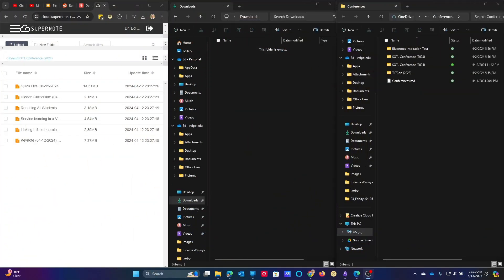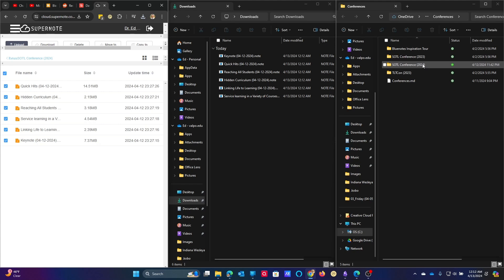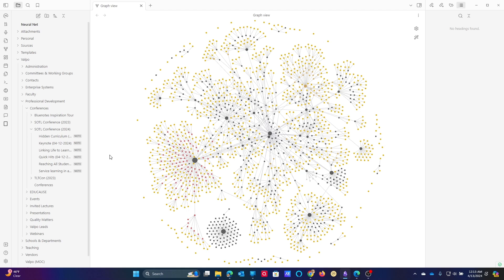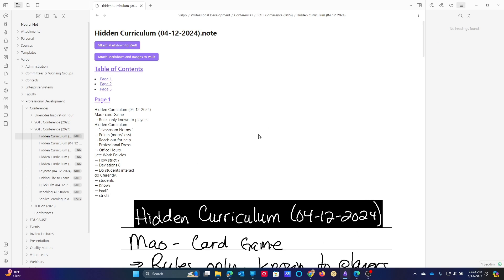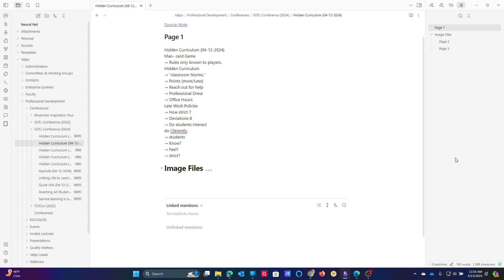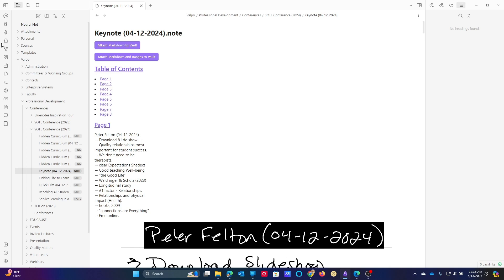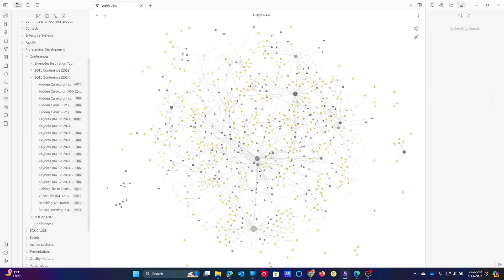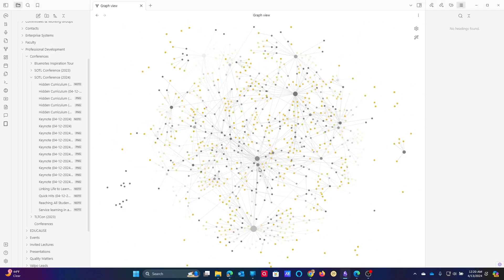Supernote & Obsidian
In this video, we take a look at how to import notes from your Supernote into Obsidian. If you are not familiar with Obsidian, it is a Personal Knowledge Management app that allows you to process, create, and connect notes. I use my recent visit to the Midwest Scholarship of Teaching and Learning (SoTL) Conference in South Bend, IN as an example case.

Below are some great resources on using Obsidian and I encourage you to check them out if you are interested:

You can now do a Super Thanks if you found something really useful.

Keyboard & Mouse
LED Desk Lamp
Laptop Stand
Mini Tripod
Selfie Stick Tripod
Media Editing
Lavalier Microphone
Boom Mic Arm
Main Microphone
Main Webcam
Document Camera
Universal Dock
Monitor (2)